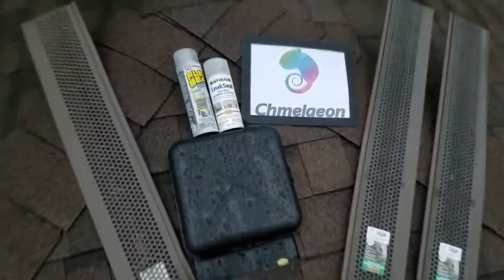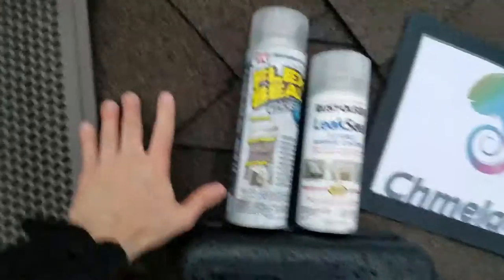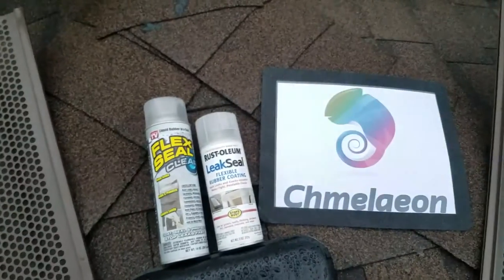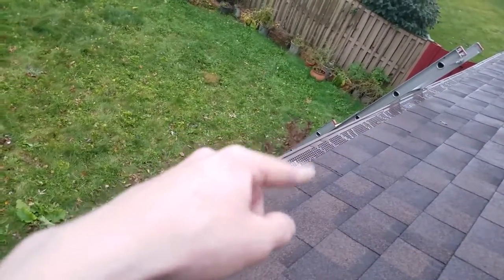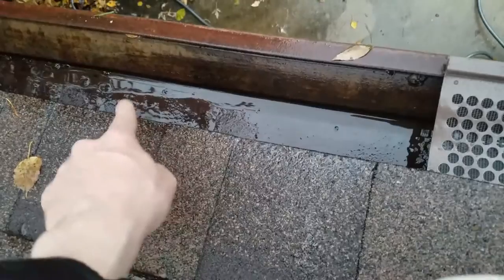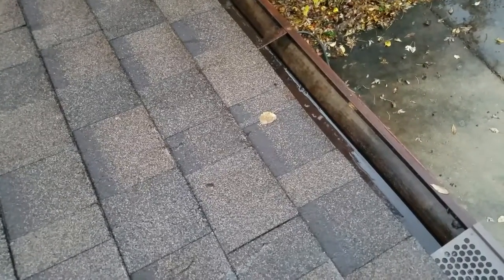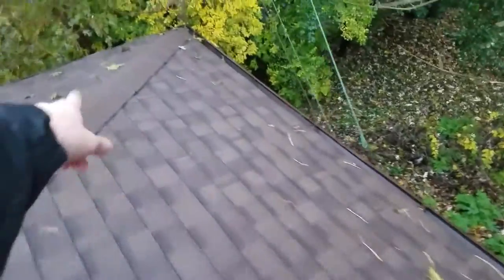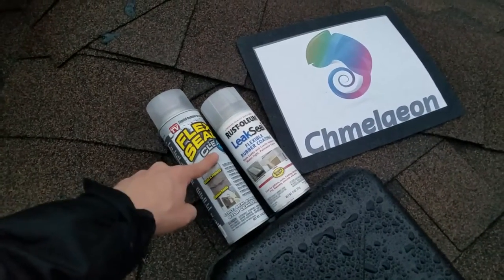🏠 HOW TO INSTALL GUTTER GUARDS 🏠 Lowes Home Depot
💲Buy Gutter Guards Here LOWEST PRICES ! 💲

or

500,000+ products we beat most amazon prices! :D

30 Days FREE for Amazon Music

30 Days FREE and Two FREE Audiobooks on Audible